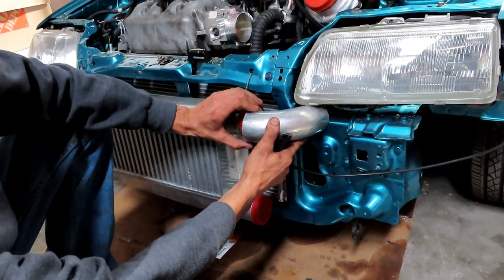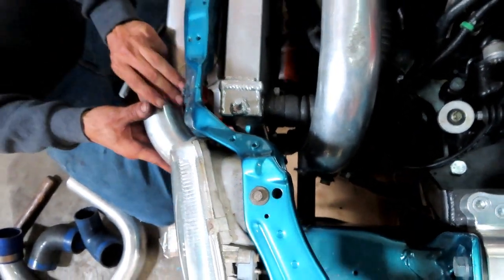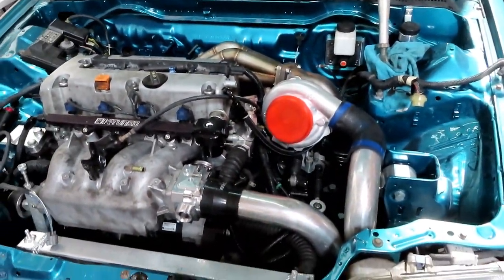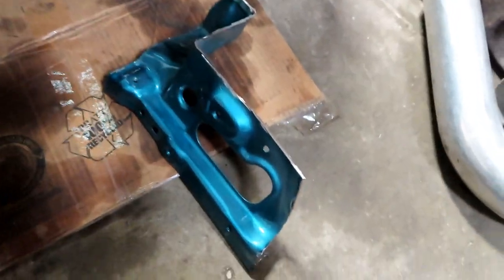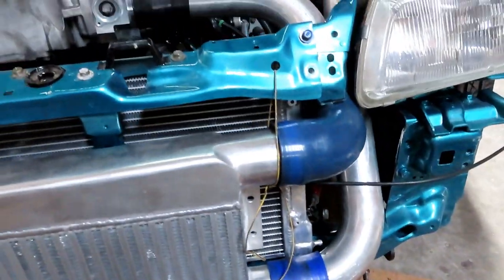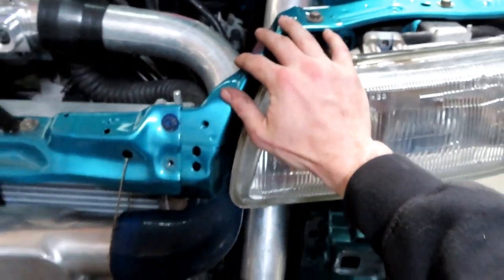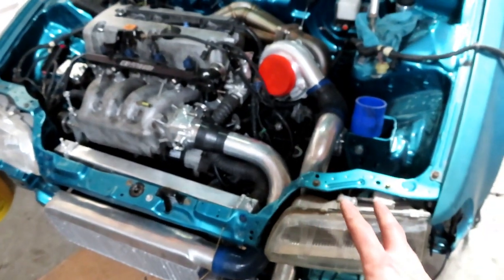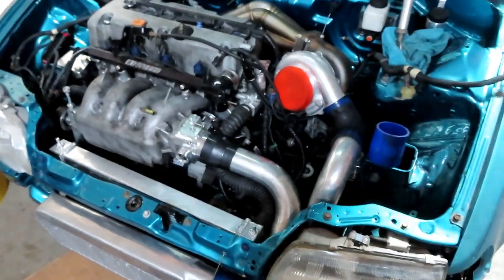Mocking Up Intercooler Piping For A K24 Civic EF Turbo